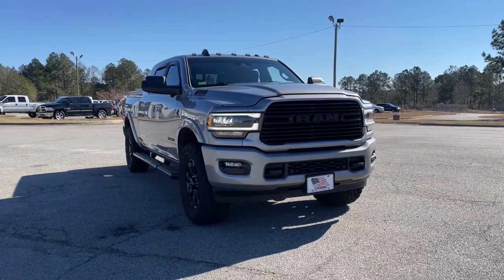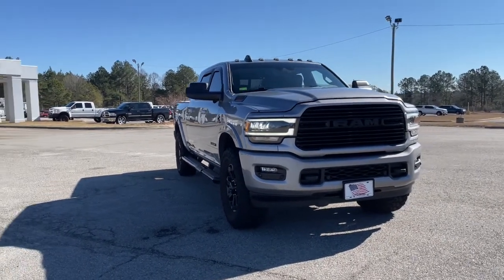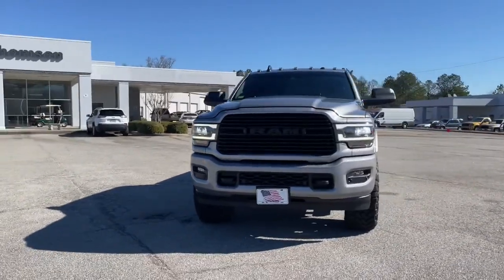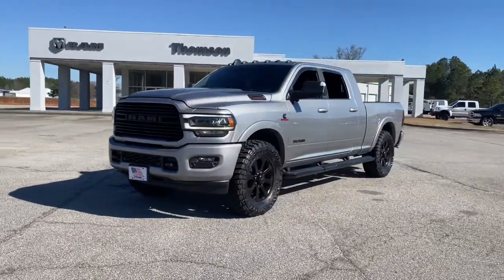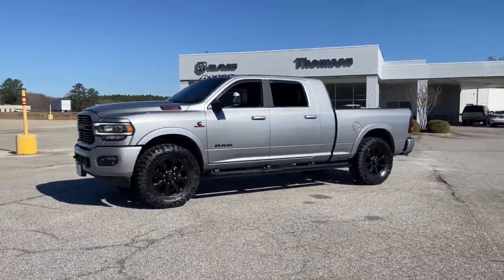2020 Ram 3500 Augusta, North Augusta, Hepzibah, Evans, Martinez 221955A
Billet Silver Metallic Clearcoat Used 2020 Ram 3500 available in 2158 Washington Road, Thomson, Georgia at Thomson Motor Corp. Servicing the Augusta, Thomson, North Augusta, Hepzibah, Evan, Martinez, GA area.

CARFAX One-Owner.brbrThomson Chrysler Dodge Jeep Ram FIAT - Where We Make Buying Easy! At Thomson Chrysler Dodge Jeep and Ram we offer Market Based Pricing so please call to check on the availability of this vehicle. We are committed to getting you financed and have rates as low as 0%.
GPS Navigation|Cold Weather Group|Laramie Level 2 Equipment Group|Night Edition|Quick Order Package 21H Laramie|Safety Group|Towing Technology Group|10 Speakers|17 Speaker harman kardon Premium Sound|Active Noise Control System|AM/FM radio: SiriusXM|GPS Antenna Input|HD Radio|Integrated Center Stack Radio|Radio data system|Radio: Uconnect 12.0 w/Navigation|Radio: Uconnect 4 w/8.4 Display|Radio: Uconnect 4C Nav w/8.4 Display|SiriusXM Satellite Radio|USB Host Flip|Air Conditioning|Automatic temperature control|Front dual zone A/C|Rear window defroster|115V Auxiliary Rear Power Outlet|Exterior Mirrors w/Memory|Heated Second Row Seats|Power Adjustable Pedals w/Memory|Power driver seat|Power steering|Power windows|Radio/Driver Seat/Mirrors/Pedals Memory|Rear 60/40 Folding Seat|Remote keyless entry|Steering wheel mounted audio controls|Auto Level Rear Air Suspension|Traction control|4-Wheel Disc Brakes|ABS brakes|Adaptive Steering System|Dual front impact airbags|Dual front side impact airbags|Front anti-roll bar|Low tire pressure warning|Occupant sensing airbag|Overhead airbag|Painted Front Bumper|Painted Rear Bumper|Remote Tailgate Release|Power Sunroof|Blind Spot & Cross Path Detection|Brake assist|Electronic Stability Control|ParkView Rear Back-Up Camera|Black Headlamp Bezels|Delay-off headlights|Front fog lights|Fully automatic headlights|Panic alarm|Security system|Adaptive Cruise Control w/Stop|Speed control|Electronically Controlled Throttle|Engine Block Heater|Auto High Beam Headlamp Control|Black Exterior Mirrors|Black Exterior Truck Badging|Black Ram Head Tailgate Badge|Black Tail Lamp Bezels|Body Color Door Handles|Body Color Grille Surround|Bumpers: chrome|Clearance Lamps|CTR Stop Lamp w/Cargo View Camera|Front Bumper Sight Shields|Gloss Black Grille Billets/Accents|Heated door mirrors|LED Bed Lighting|Mirror-Mounted Aux Reverse Lamps|Painted Flat Wheel-to-Wheel Side Steps|Power Adjustable Convex Aux Mirrors|Power Black Tow Mirrors w/Convex Spotter & Memory|Power Chrome Tow Mirrors w/Convex Spotter & Memory|Power door mirrors|Rear step bumper|Rear Wheelhouse Liners|Spray In Bedliner|Turn signal indicator mirrors|Winter Front Grille Cover|8.4 Touchscreen Display|Adjustable pedals|Apple CarPlay|Apple CarPlay/Android Auto|Auto-dimming Rear-View mirror|Black Interior Accents|Disassociated Touchscreen Display|Driver door bin|Driver vanity mirror|Foam Bottle Insert (Door Trim Panel)|For Details Visit DriveUconnect.com|Front reading lights|Full Speed Forward Collision Warning Plus|Garage door transmitter|Google Android Auto|Heated Steering Wheel|Heated steering wheel|I/P Mounted Auxiliary Switches|Illuminated entry|Integrated Voice Command w/Bluetooth|Lane Keep Assist|Leather steering wheel|Media Hub w/2 Charge Only USBs|Overhead console|Passenger vanity mirror|Rear reading lights|Rear seat center armrest|SiriusXM Traffic Plus|SiriusXM Travel Link|Surround View Camera System|Tilt steering wheel|Trip computer|#1 Seat Foam Cushion|2 Way Rear Headrest Seat|4 Way Front Headrests|Heated front seats|High Back Seats|Leather Trim 40/20/40 Bench Seat|Power 8-Way Adjustable Passenger Seat|Power Adjust 8-Way Driver Seat|Power passenger seat|Split folding rear seat|Ventilated Front Seats|Front Center Armrest w/Storage|Front Seat Back Map Pockets|Passenger door bin|5th Wheel/Gooseneck Towing Prep Group|Trailer Camera Wiring w/No Camera|Trailer Reverse Guidance|Alloy wheels|Center Hub|Wheels: 18 x 8.0 Polished Aluminum|Wheels: 20 x 8.0 Black Painted Aluminum|Rain Sensitive Windshield Wipers|Variably intermittent wipers|3.73 Axle Ratio|**NAVIGATION|**POWER MOONROOF|**POWER HEATED AND COOLED LEATHER SEATING